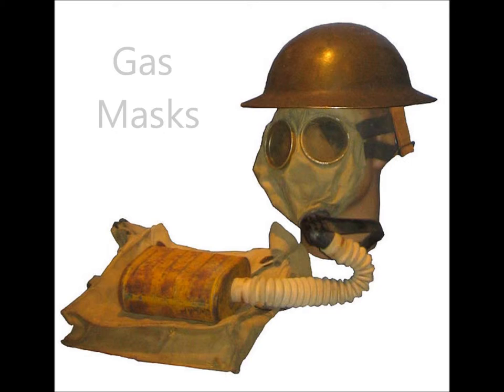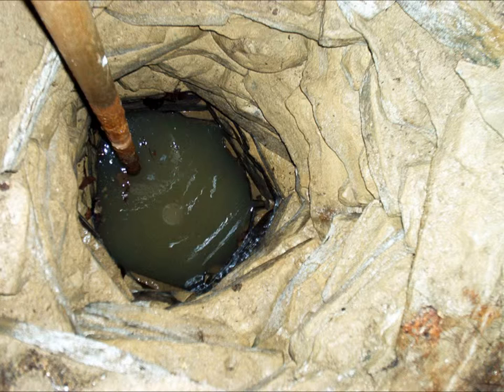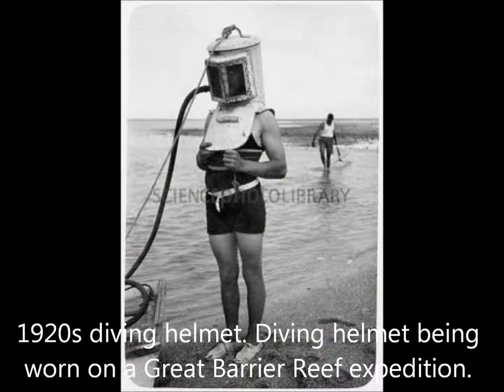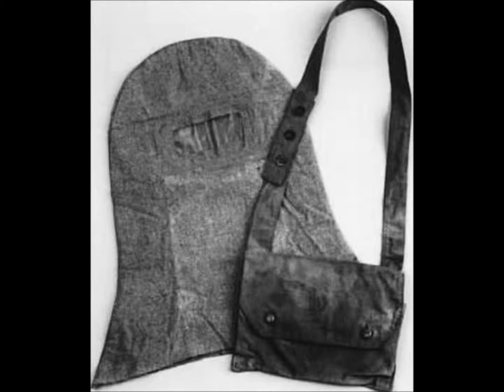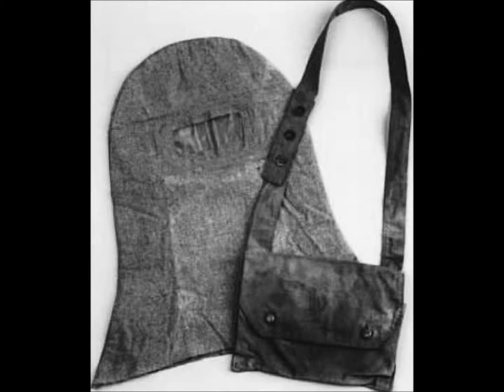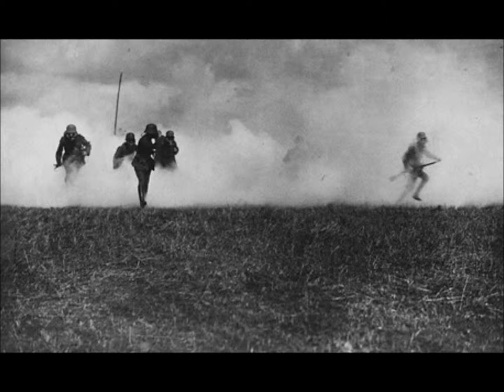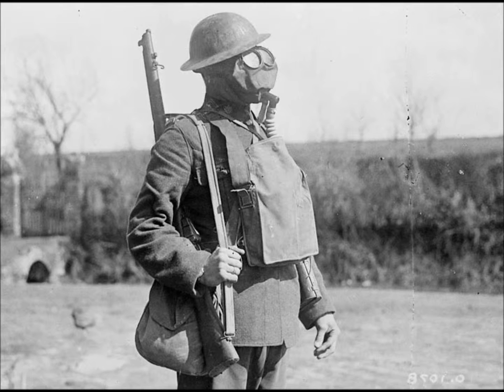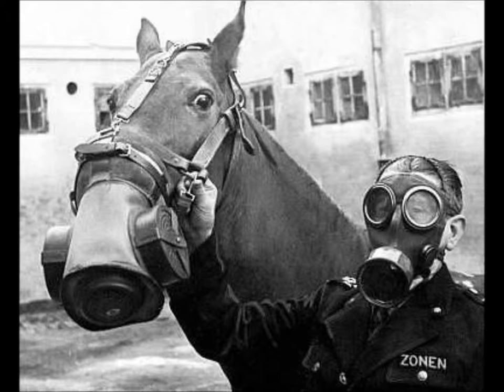WWI Gas Masks